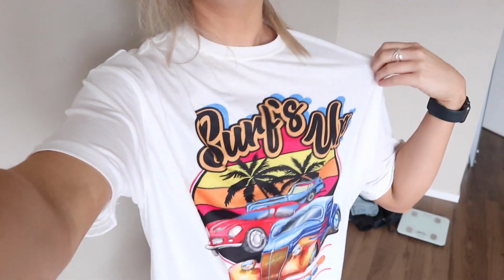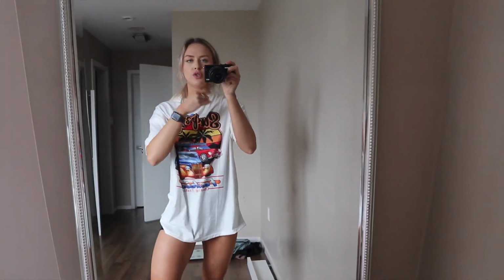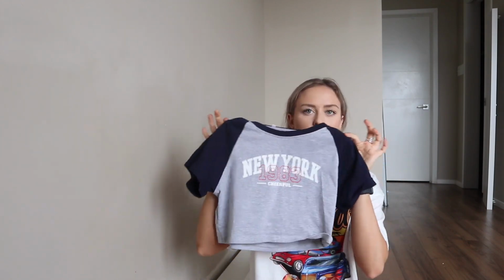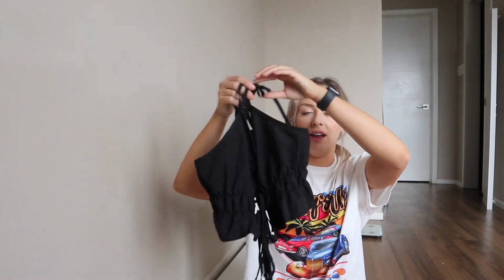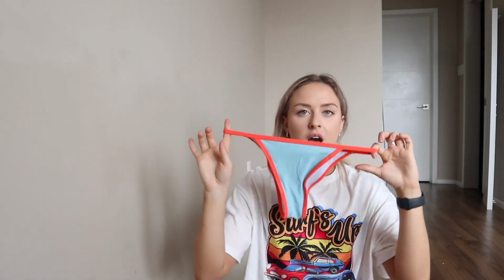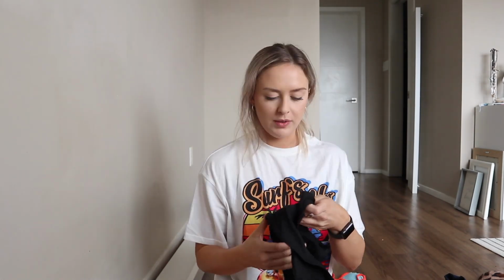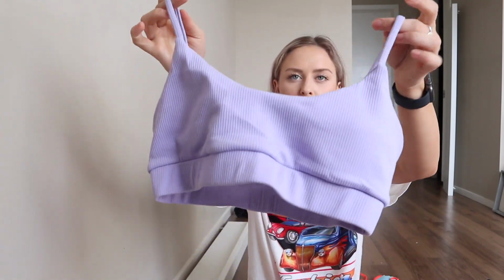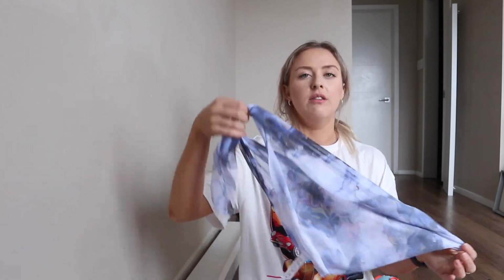HUGE SHEIN SUMMER 2021 TRY ON HAUL | BIKINIS UNDER $20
Today's video is a SHEIN try on haul and review! I purchased bikinis and a one piece as well as some graphic tees and shirts for the summer.

LIKE & SUB if you enjoy this video and want to see more !

ONLINE COACHING: WORK WITH ME!!

COMMENT if you'd like to see me do more of these!!

Taylor